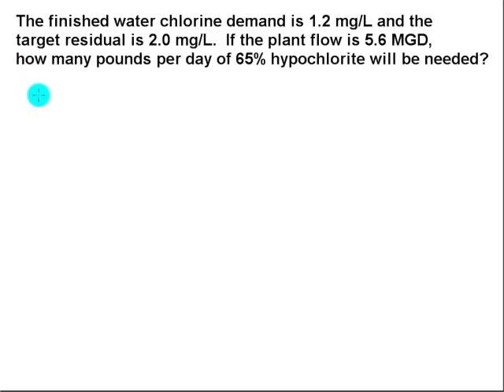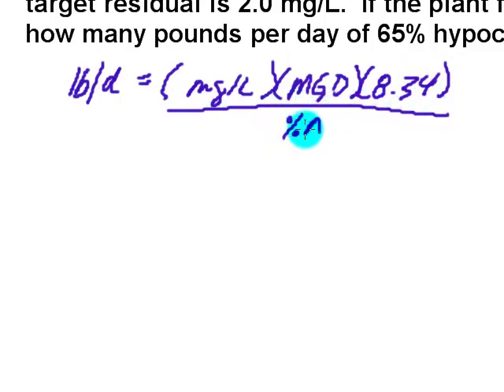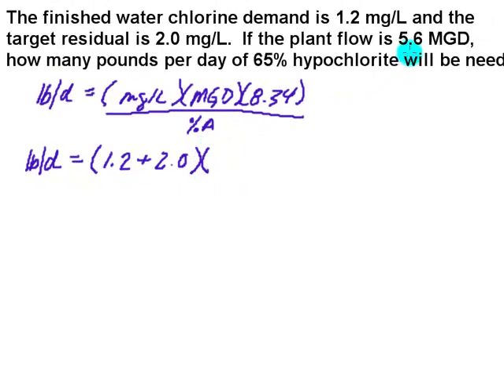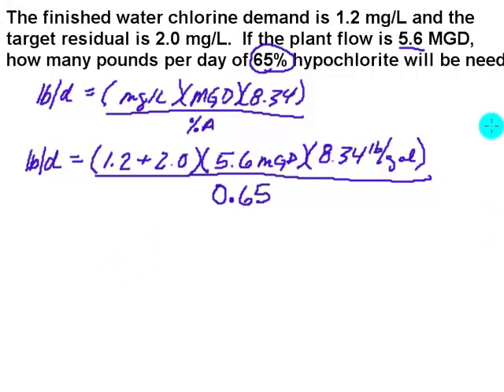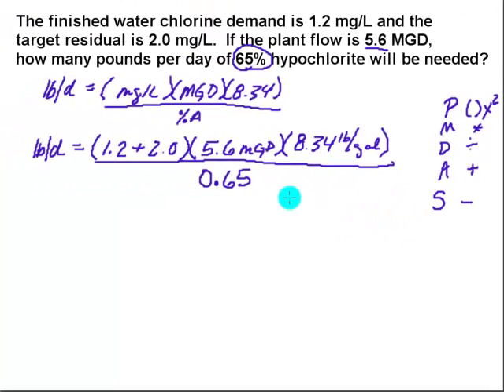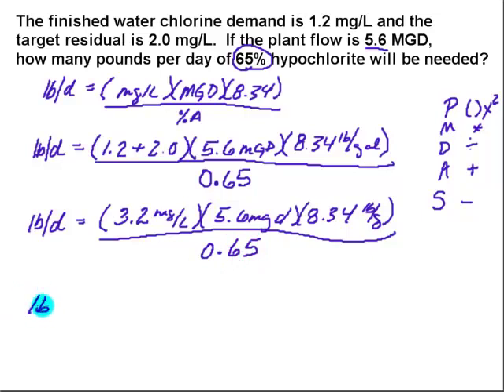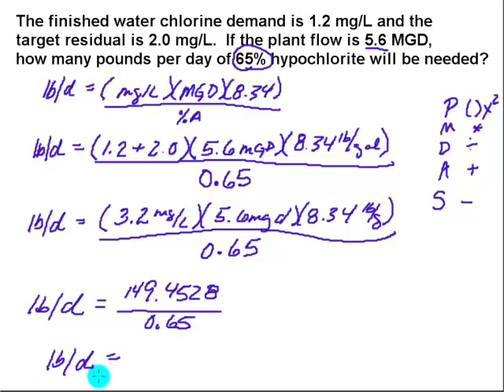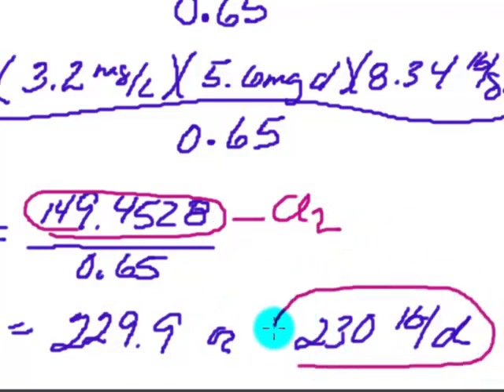Dosing 58.mp4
Chemical dosing problem for sodium hypochlorite.